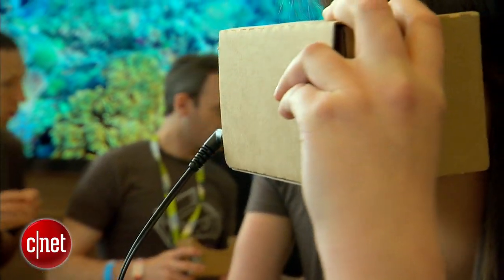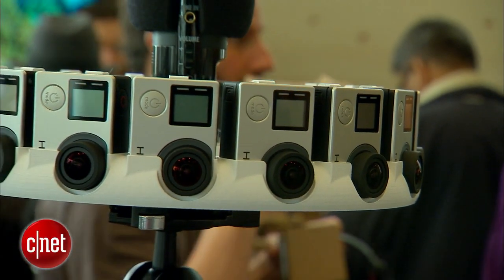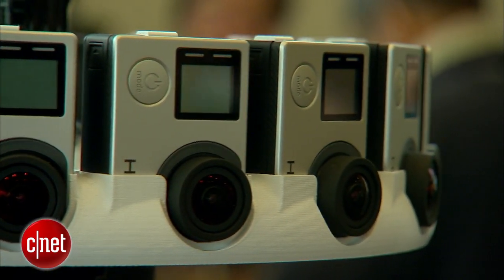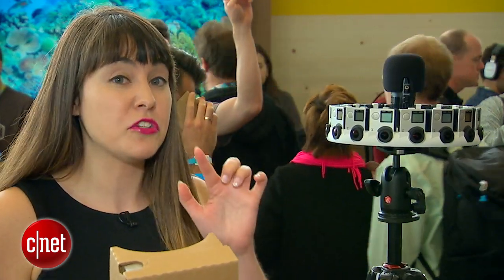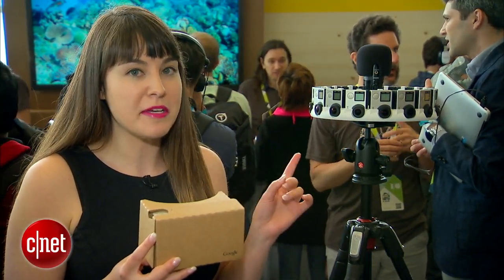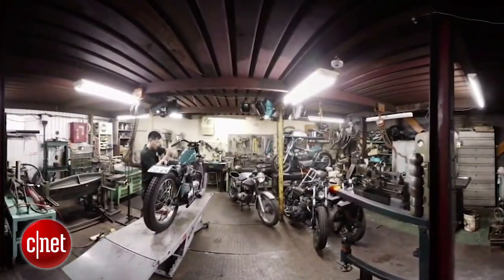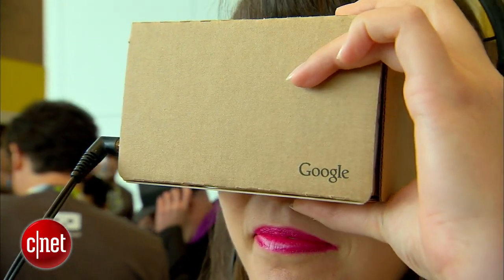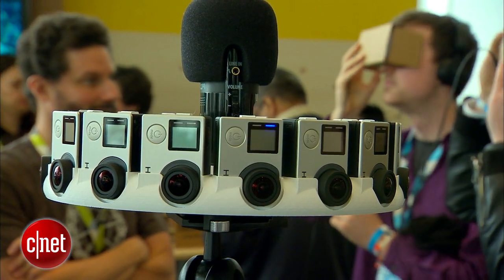Make your own 360 degree VR videos with Google Jump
Jump works with an array of cameras and Google Cardboard to create a fully-immersive 3D experience.